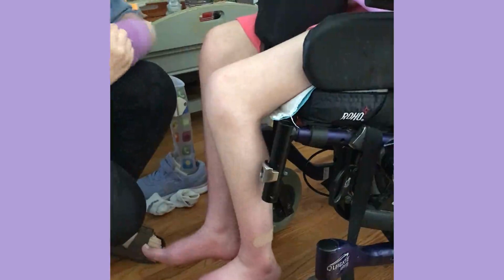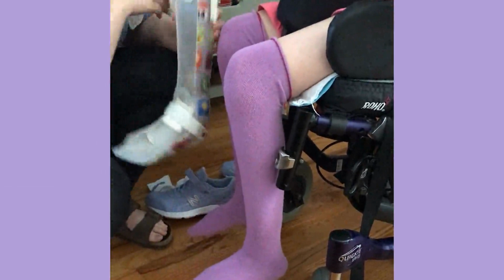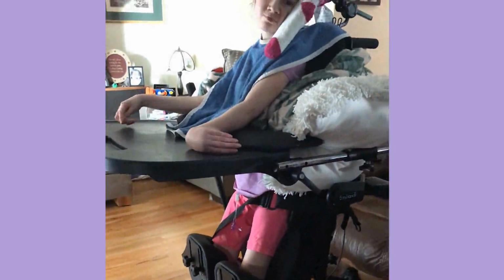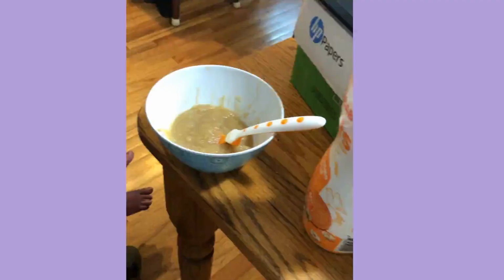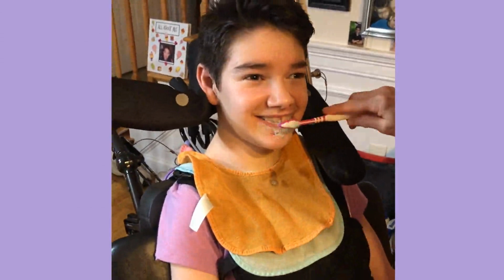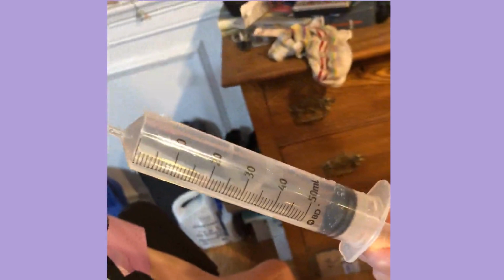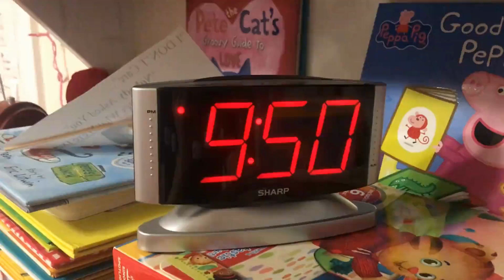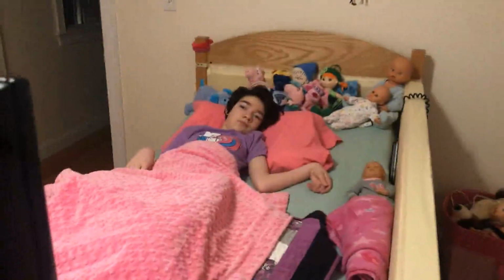2020 NIGHT ROUTINE WITH A DISABILITY | MelissaK Plays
Today I am showing you all my night routine!

Hey everyone! My name is Melissa, I have a rare genetic disorder called BBGD! I can't walk or talk but my love for sims is STRONG! My brother Brady and other friends help me make videos for you guys!

             -Love Melissa K